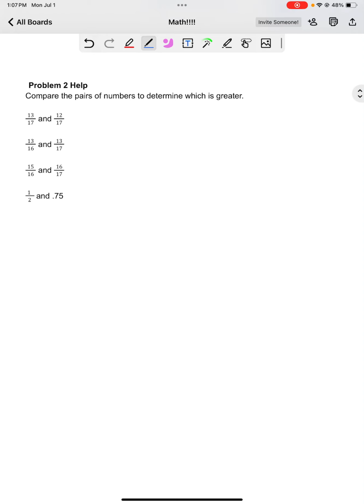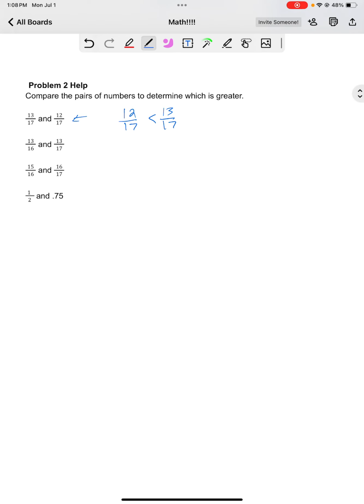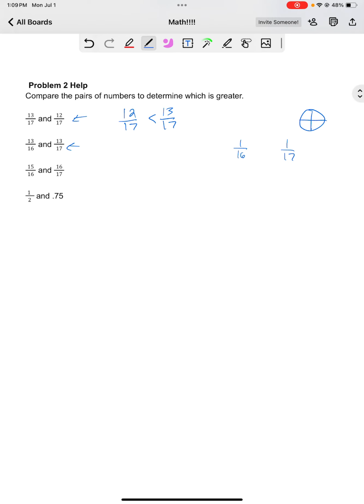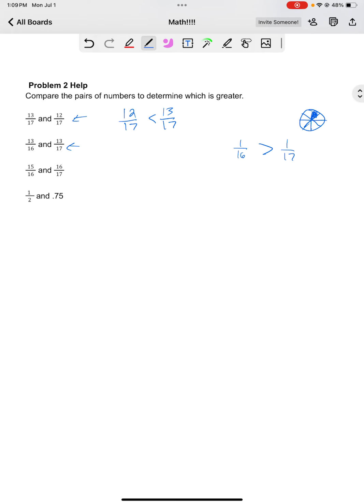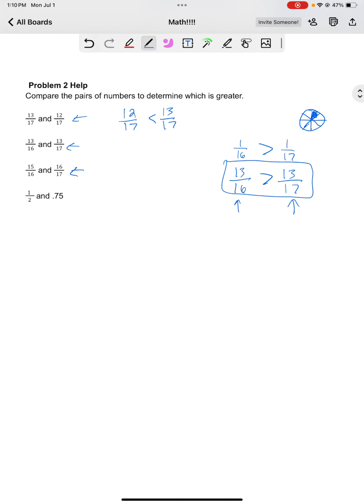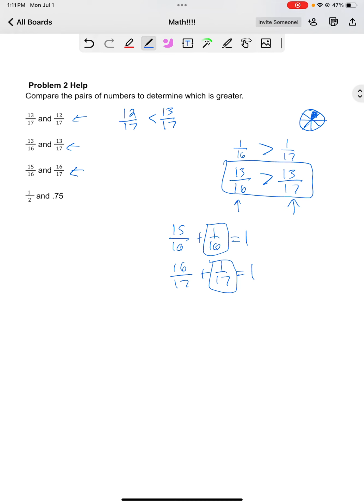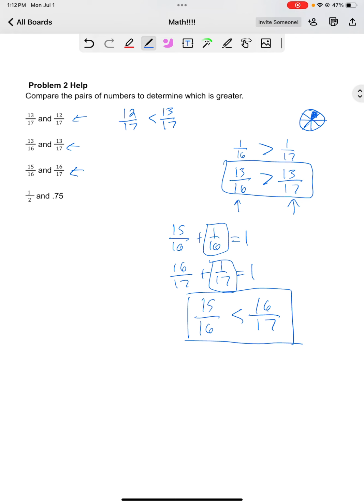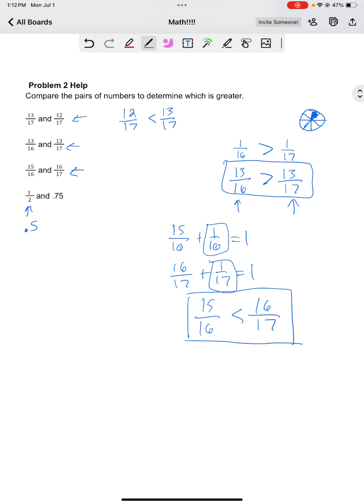Problem 2 Help (OU Math Pre-Test)